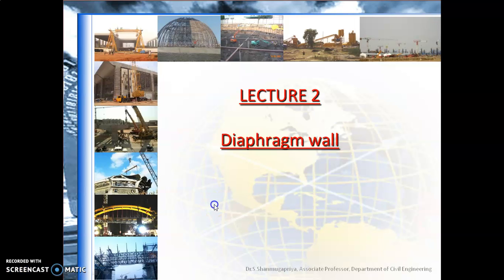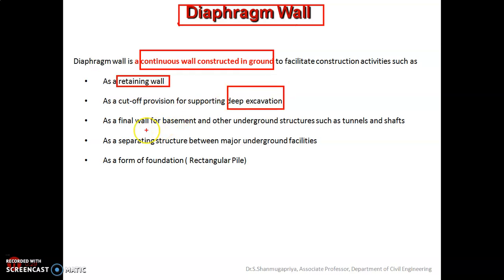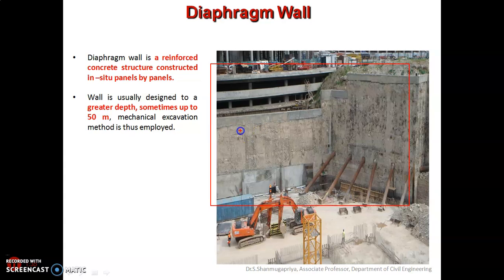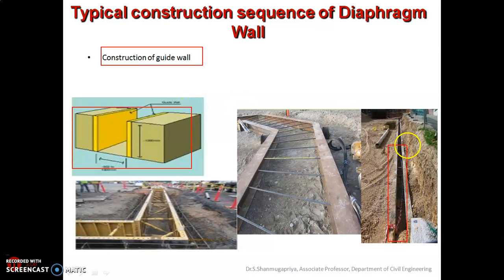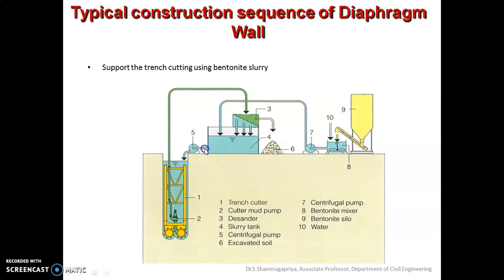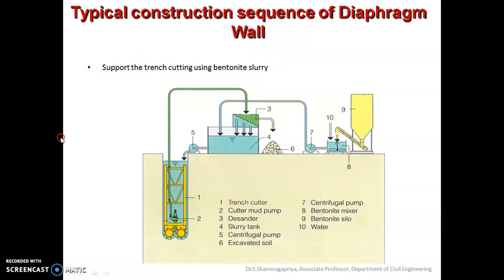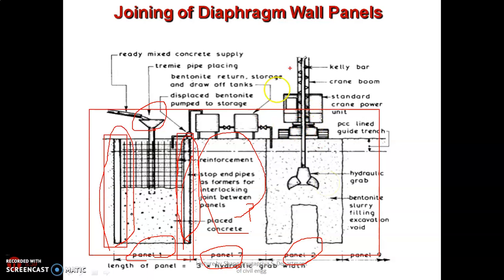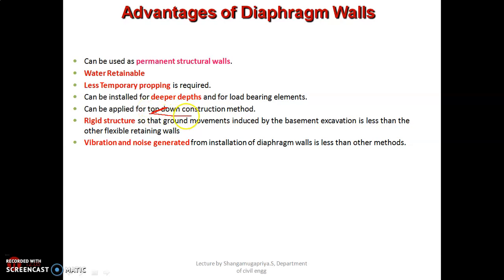Unit 1 Diaphragm wall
Dear Students,
This is the recorded lecture of first unit  - Specialized Construction Techniques. In this video, I am explaining Diaphragm wall construction.